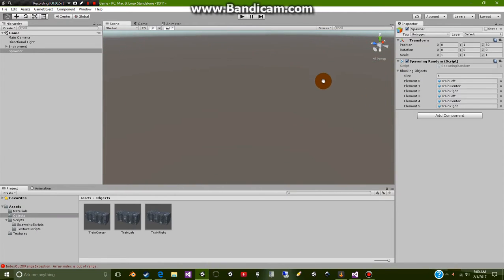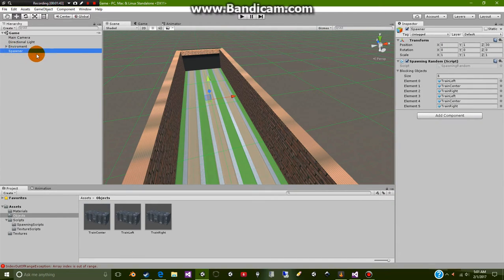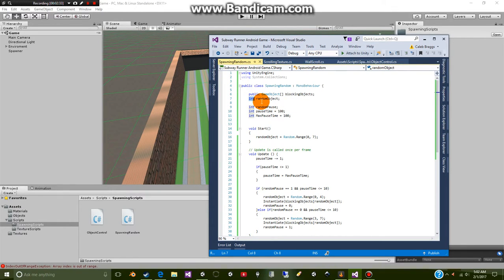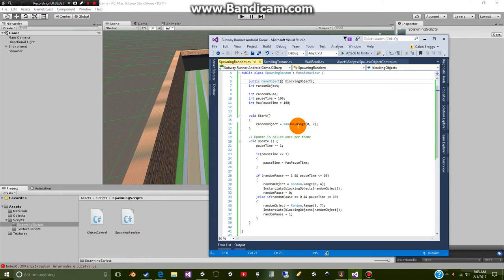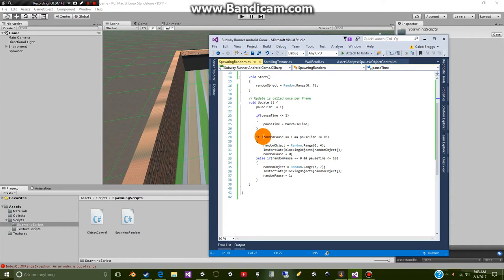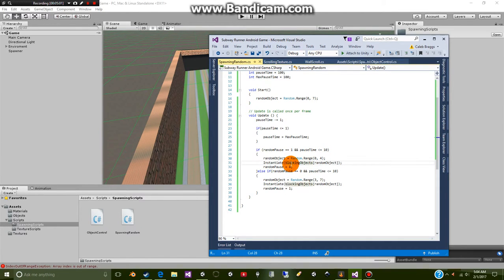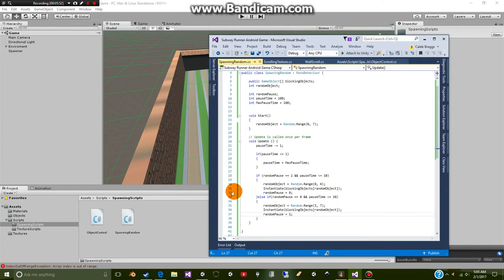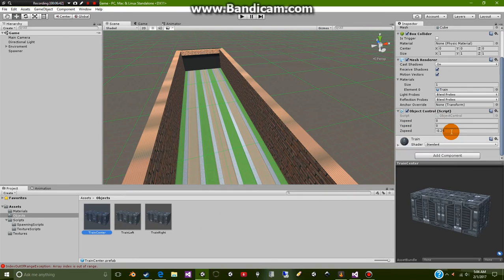Instantiating Random Objects in Unity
This Tutorial shows you how to Spawn a Random Object in your game.